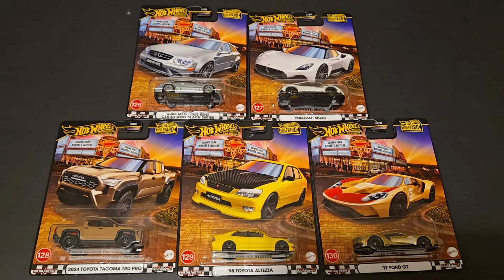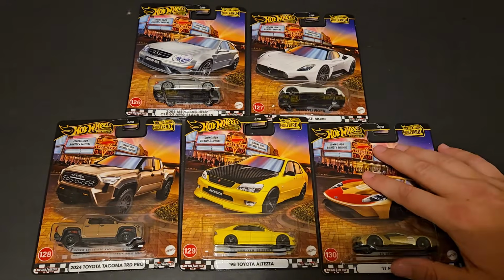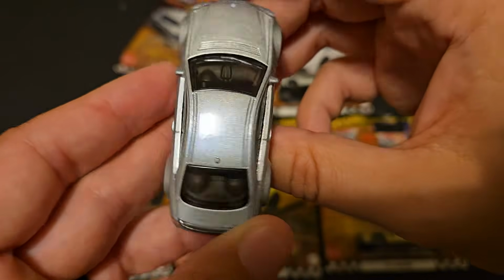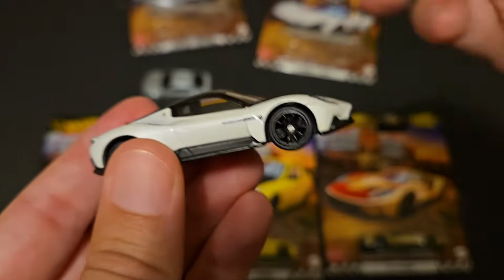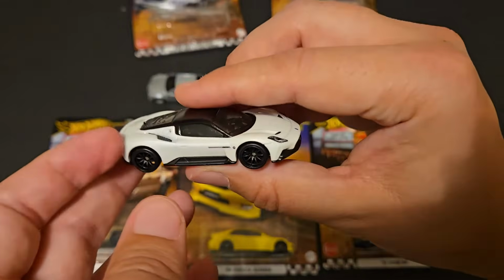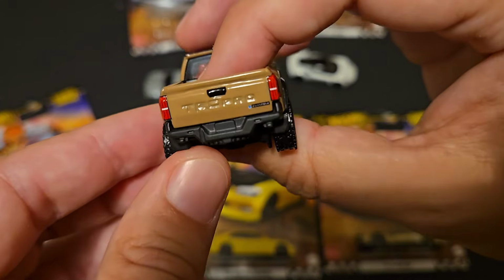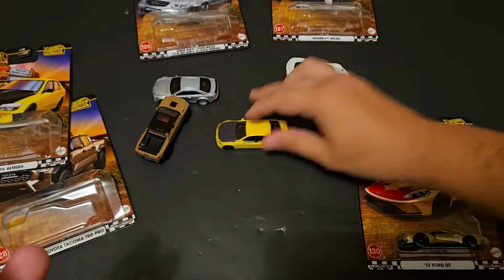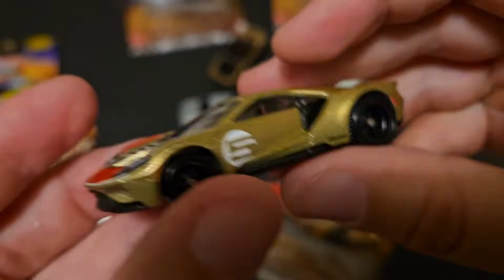Opening Hot Wheels Boulevards 2025 - Mercedes - Toyota - Maserati - Ford GT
In this video, I open up some of the brand new 2025 Hot Wheels Boulevards that I was able to find on the pegs! These Walmart exclusive cars are some of the most difficult to find in my opinion. This is a full set that include the 2008 Mercedes-Benz CLK 63 AMG Black Series, Maserati MC20, 2024 Toyota Tacoma TRD Pro, 1998 Toyota Altezza, and a 2017 Ford GT. I am glad that I was able to find this set on the pegs.